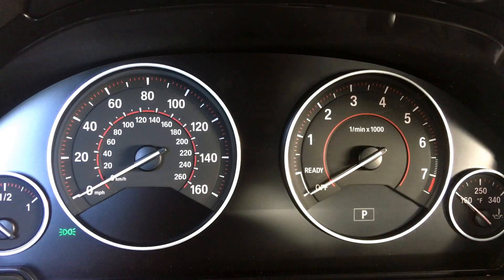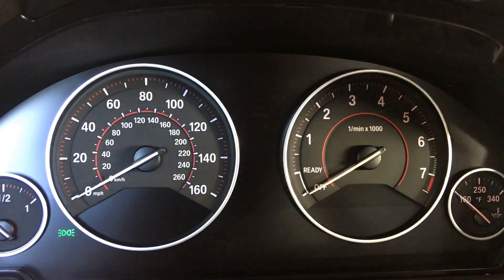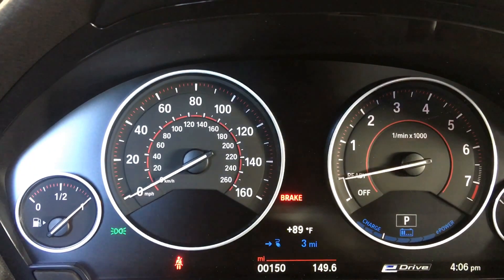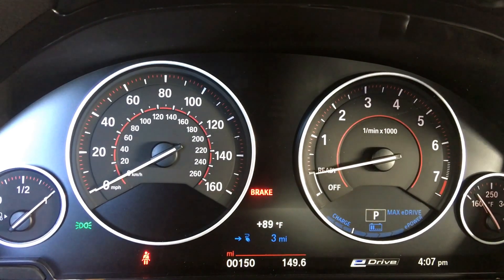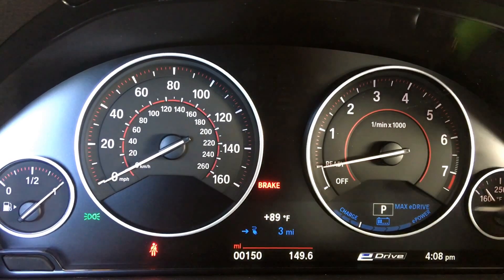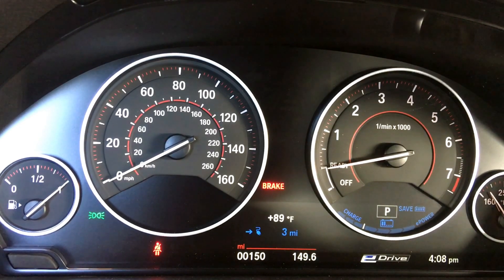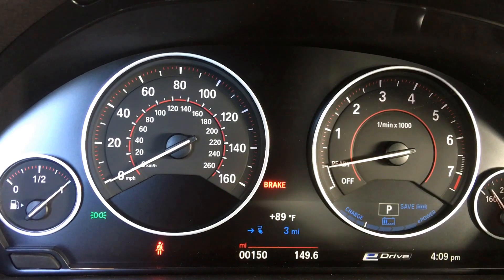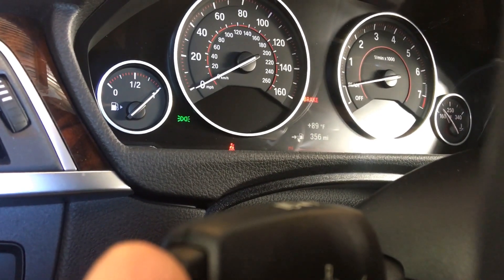Bmw eDrive modes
***VIDEO CORRECTION***
Plug-in Hybrid models in the lineup currently are the 330e, the 530e, 740e, and the X5 40e. The "540e" stated in the video is inaccurate.

Description of various BMW eDrive driving modes.

Demo car is a 2017 330e

Here is the link to our video regarding the "BC" button on the end of the turn signal

Looking at purchasing a pre-owned car and want a history report? VinAudit is a more affordable Carfax alternative, available